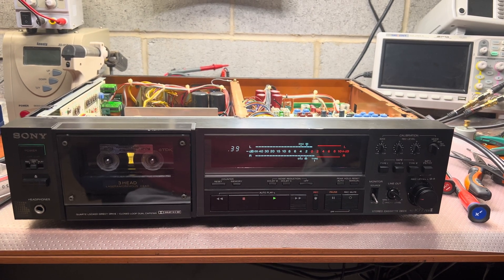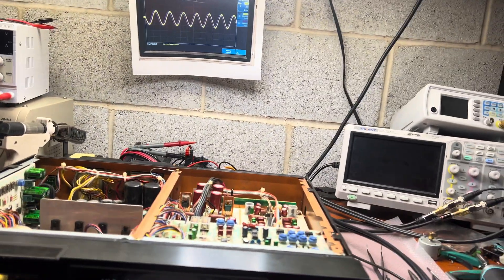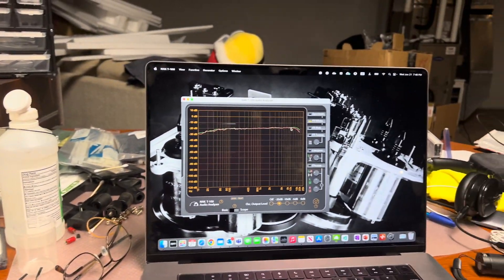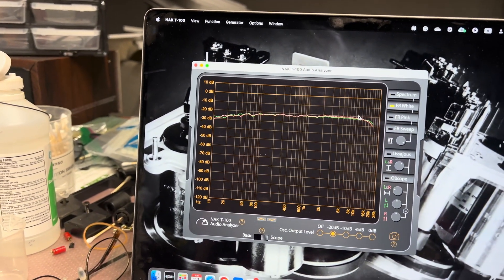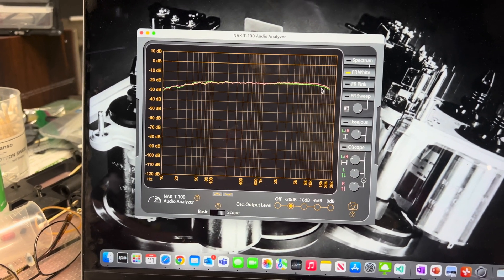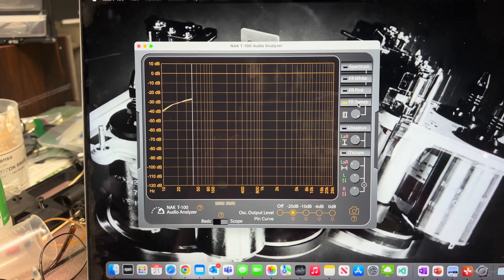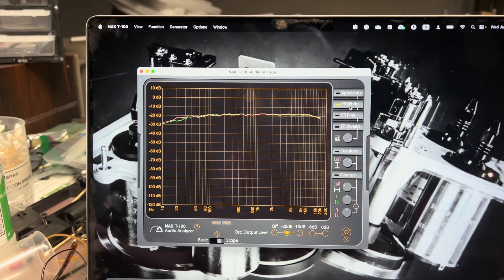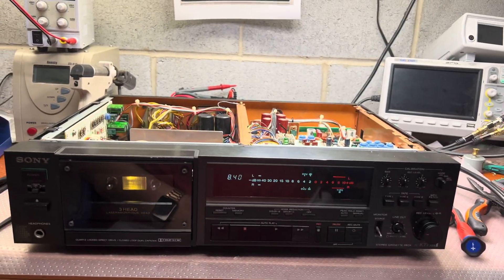Sony TC-K777ESII Restoration: Fine-Tuning for Peak Performance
The measurements have been taken and now it's time to fine-tune the Sony TC-K777ESII for peak performance. In this video, we'll be making precise adjustments, dialing in every aspect of this stunning deck to ensure its output is as flawless as it was when it first left the factory. Join me as we give this vintage audio gem a new lease on life, and experience the satisfaction of bringing the best out of old-school audio tech.